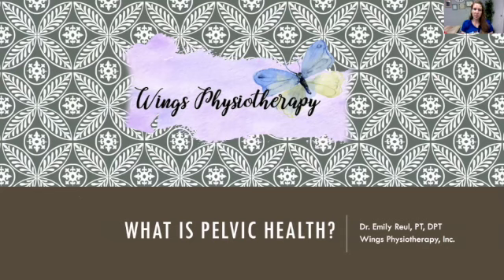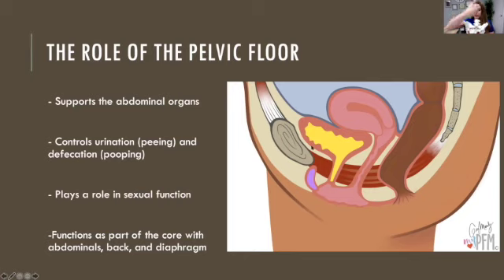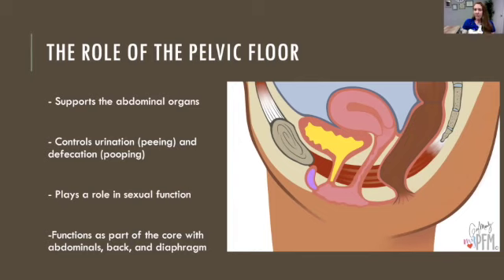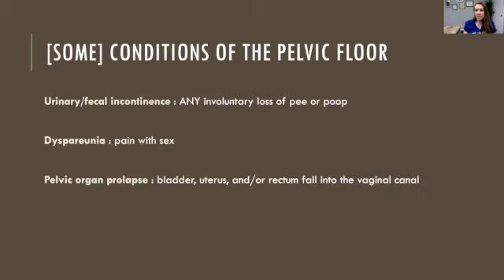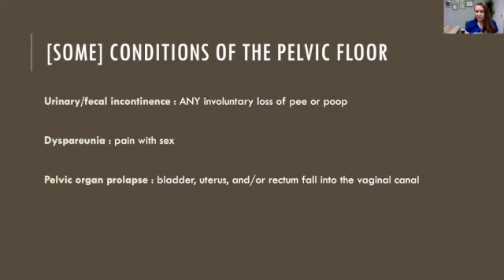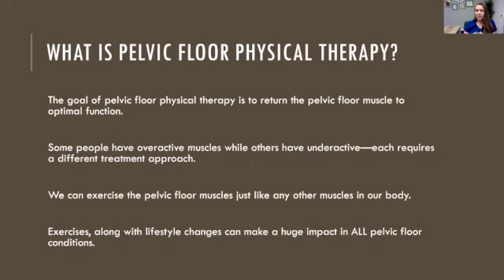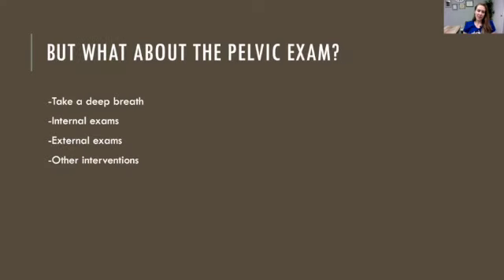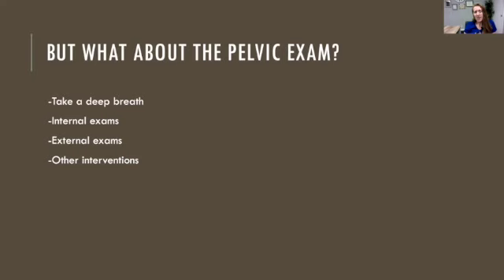What is Pelvic Floor Physical Therapy?